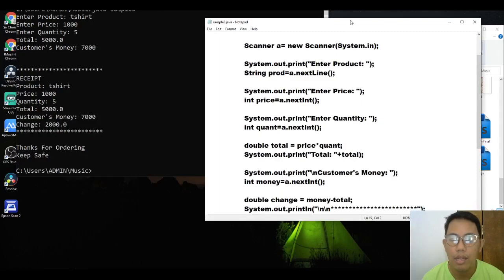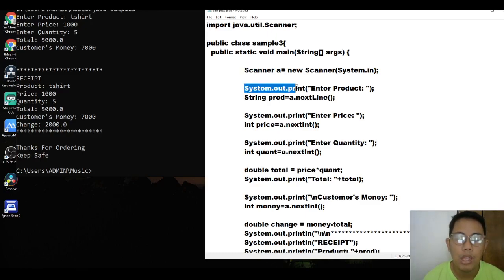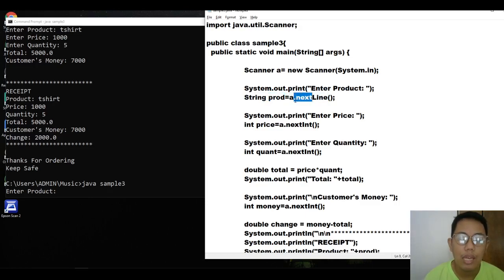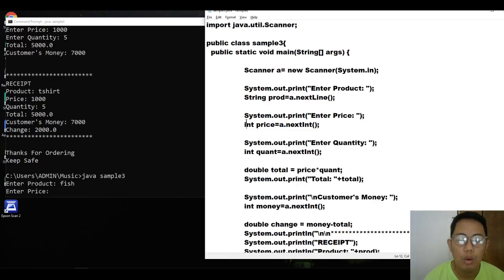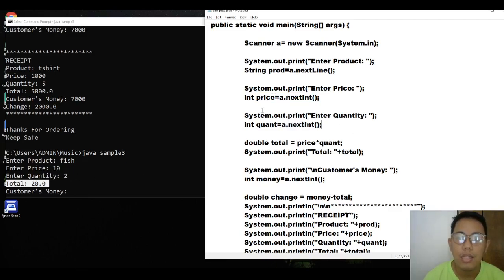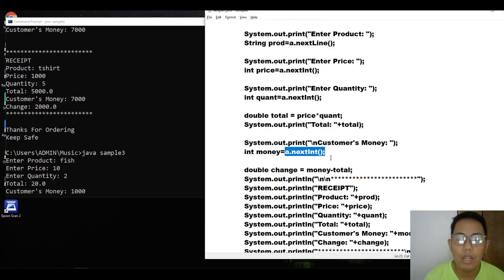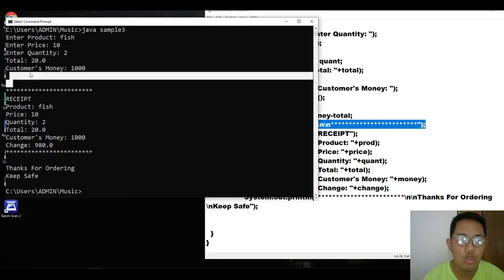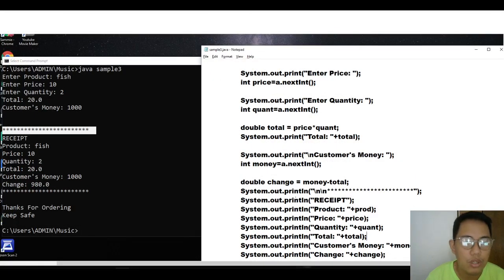Lesson 4 Answers | Java User Input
import java.util.Scanner;

 Scanner a= new Scanner(System.in);

 System.out.print("Enter Product: ");
 String prod=a.nextLine();

 System.out.print("Enter Price: ");
 int price=a.nextInt();

 System.out.print("Enter Quantity: ");
 int quant=a.nextInt();

 double total = price*quant;
 System.out.print("Total: "+total);

 System.out.print("\nCustomer's Money: ");
 int money=a.nextInt();